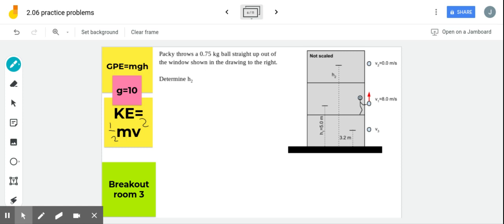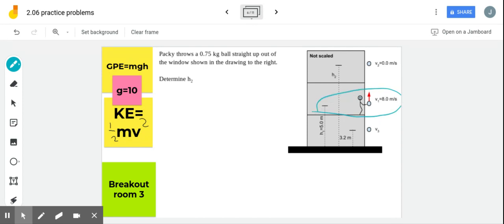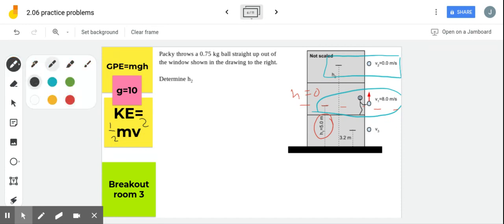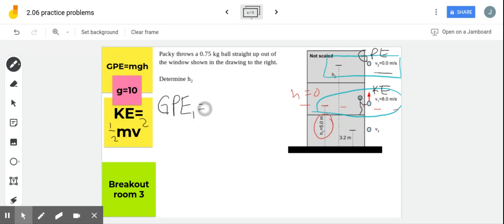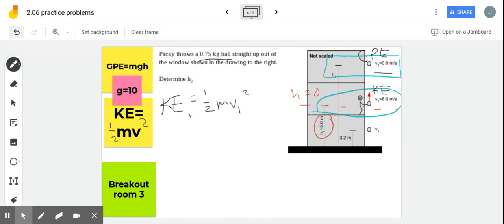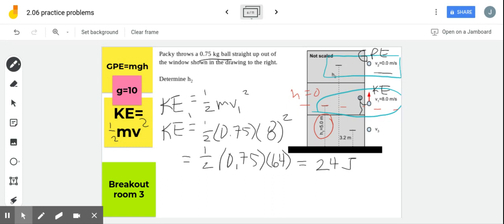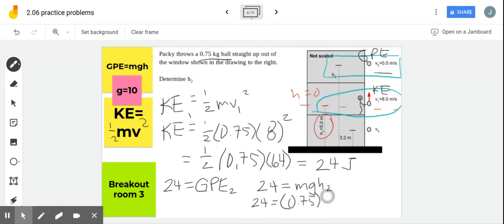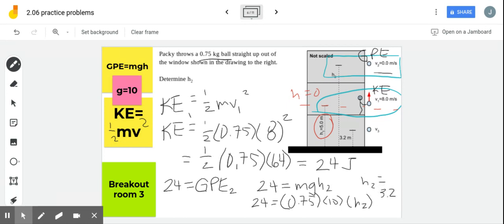2.06 practice problems 6